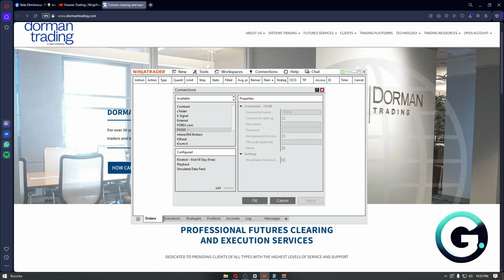How to Link a Dorman Trading Account with NinjaTrader (Full Guide)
Hello in this video I will show: How to Link a Dorman Trading Account with NinjaTrader (Full Guide)

In this video:How to Link a Dorman Trading Account with NinjaTrader (Full Guide)